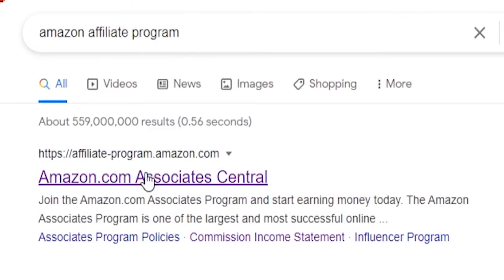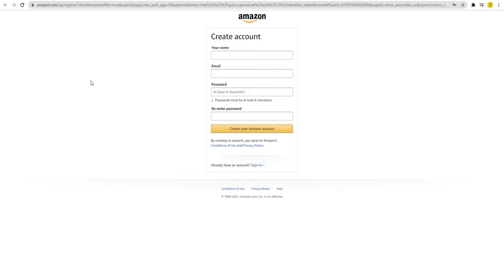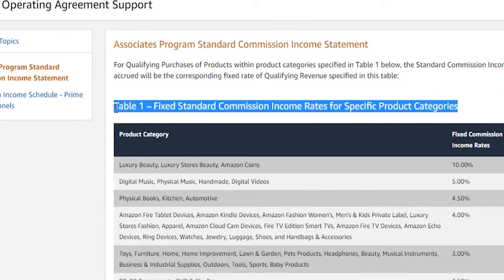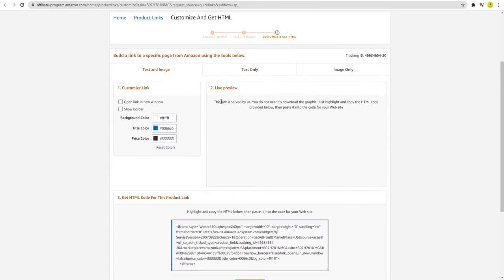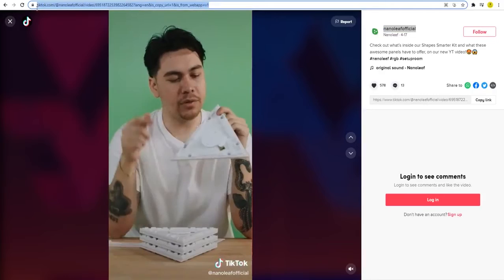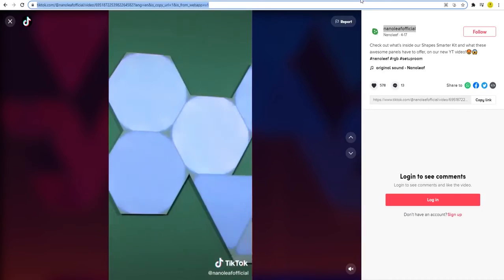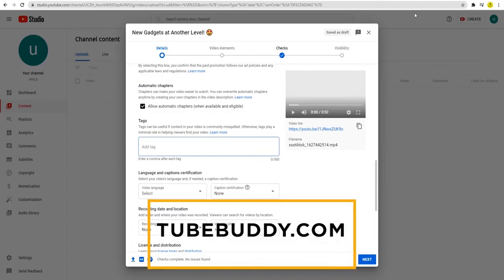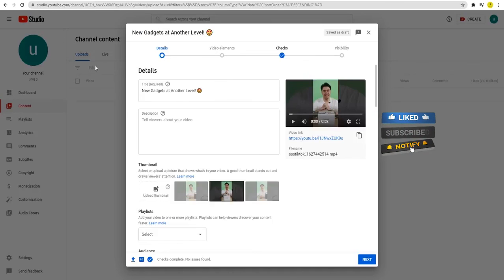Make $263 per day Copy Paste YouTube Shorts Amazon Affiliate Marketing Step by Step 2021 yt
Hi Siraj dawar is hee.

Welcome to SIDE HUSTLE, your number one source for all things online earning. We’re dedicated to providing you the very best of content, with an emphasis on online earning, online businesses, online earning content for students.

Sincerely,
Our channel is about how make money online. We cover lots of cool stuff such as YouTube , affiliate marketing , social media ,  and other earning method